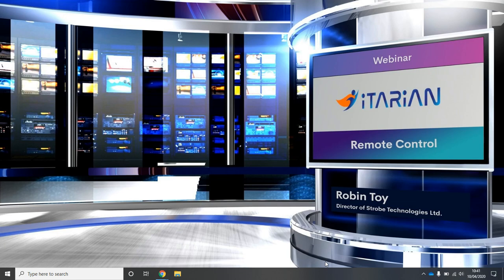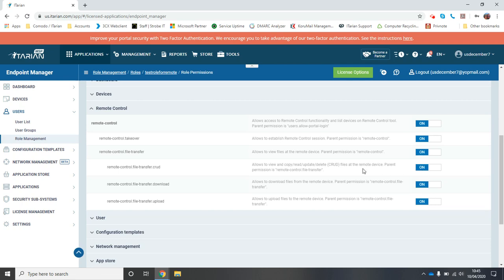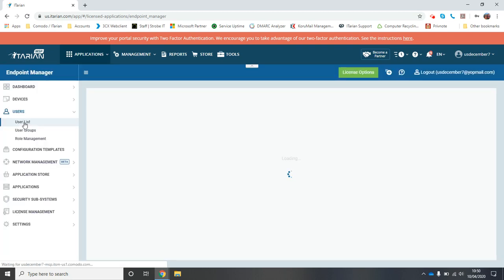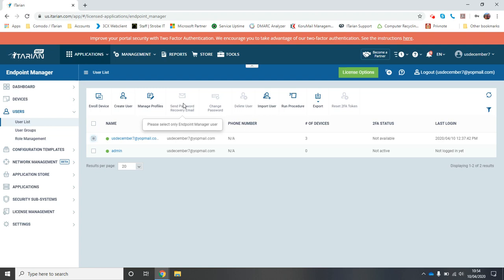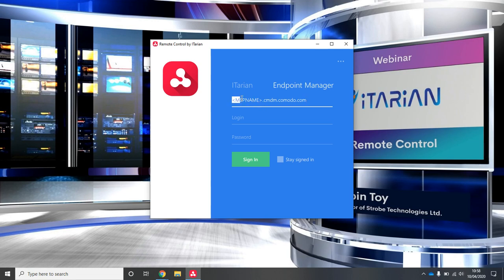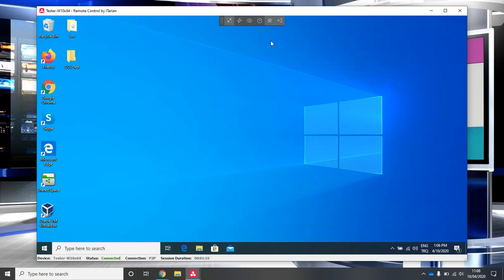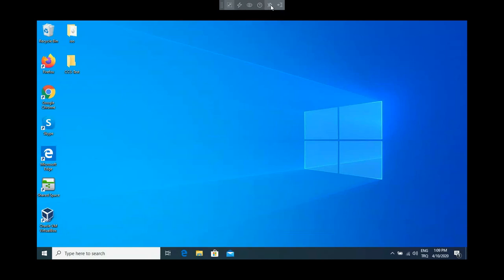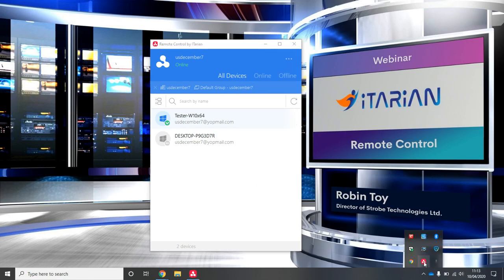How to Setup Remote Control for Clients | ITarian Remote Control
This video explains your client to join a remote support session by using the unique session code. How to Connect with Client. Provide Support.